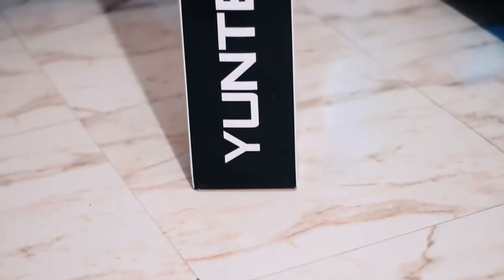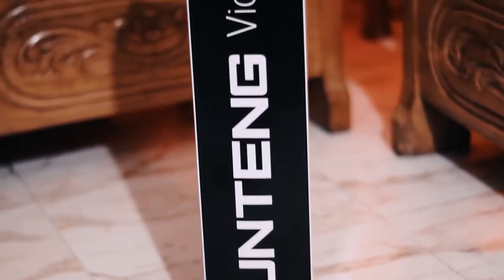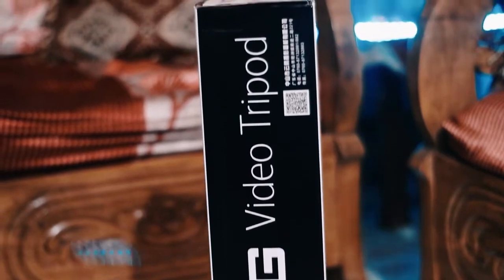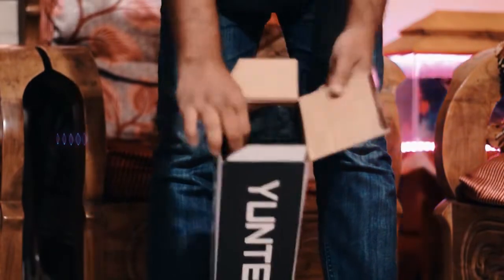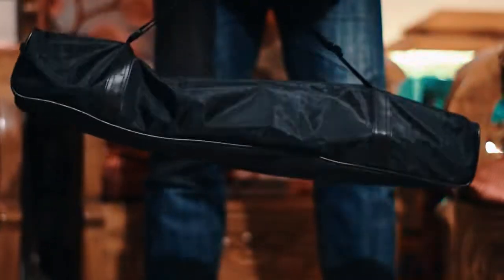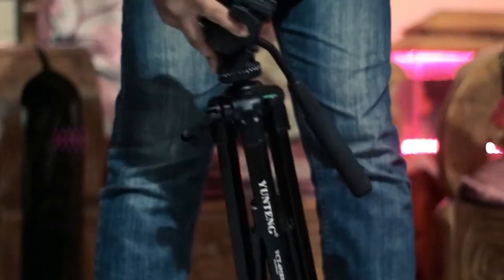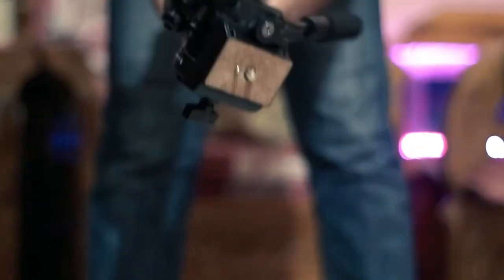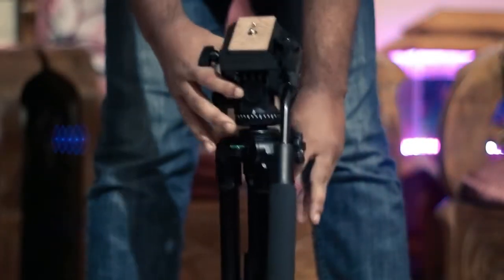কম দামে Best একটি ট্রাইপড | Yunteng VCT 691 Tripod Unboxing bangla | Hasib Tech Zone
Price - ৳ 2,500.00৳
Young Ted / Simpex VCT 691 Professional Tripod
Bubble                  :               Level TypeOne Bubble Level
Dimension          :               Maximum Height: 1490 mm, Folded Length: 540 mm
Leg Diameter     :               23.2
Leg Lock               :               TypeVertical
Leg Sections       :               3
Load Capacity    :               3 Kg
MaterialAluminum:         Oval Section
Model                   :               691
Other Features :               Quick Release; Self Levelling; Radial Tri-brace; Leg Brace with Lock; Geared Elevator; Elevator Friction; Air Cushioned; Fluid Head
Pan Head             :               3-way
Sales Package    :               Main Unit
Type                      :               Tripod
Weight                 :               1.5 Kg

About Us : The Tech Robo is a technology YouTube Channel. You will find technology tips videos in Bengali.